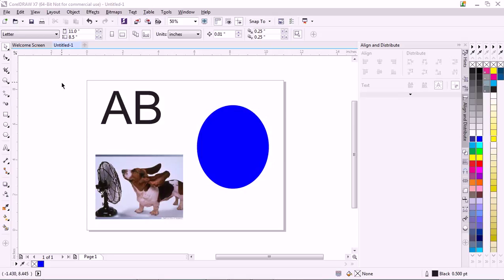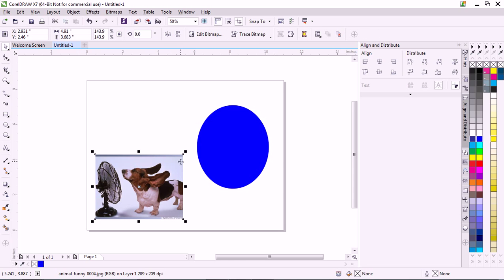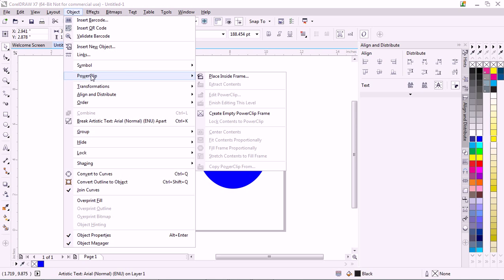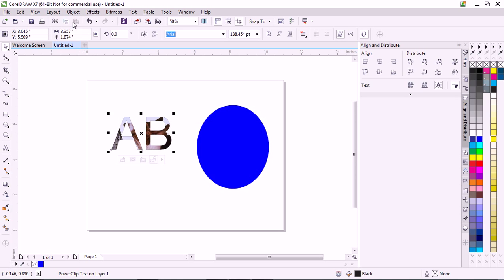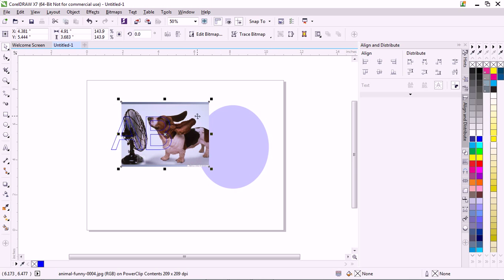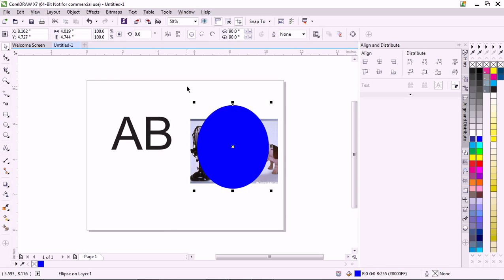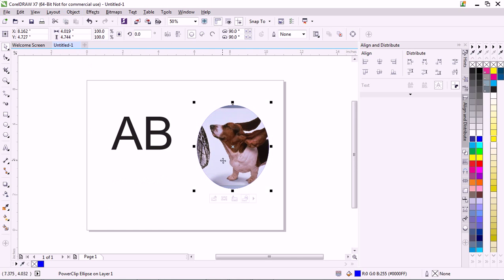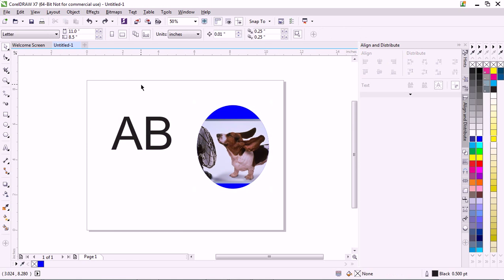Corel Draw X7 Using Powerclip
This is a short video on how to use power clip.  All the other ones were in Spanish so I thought Id do one in English.